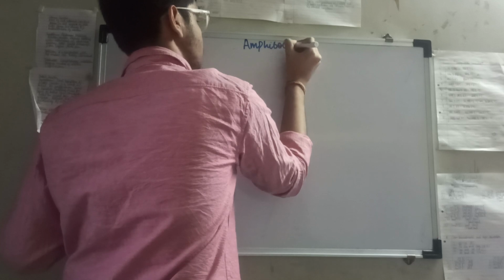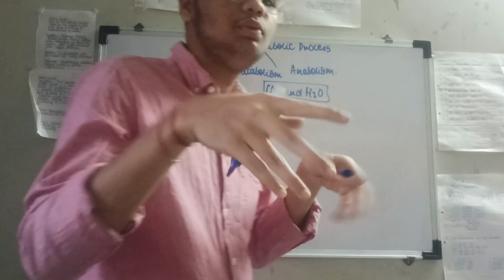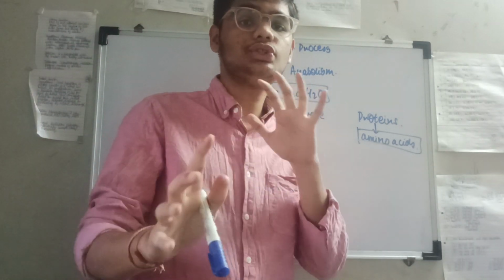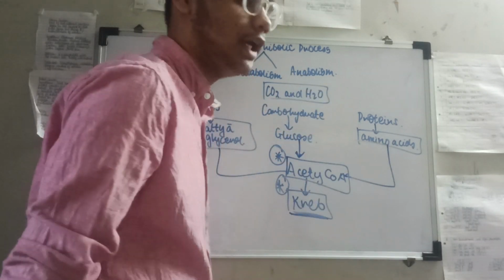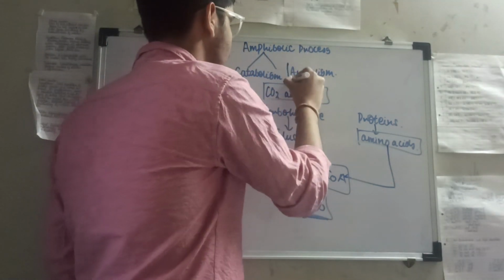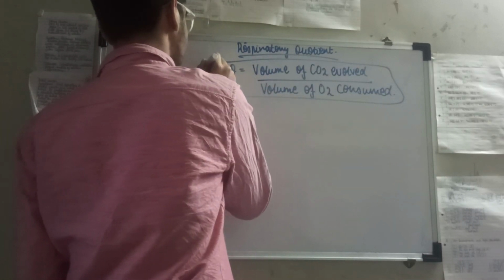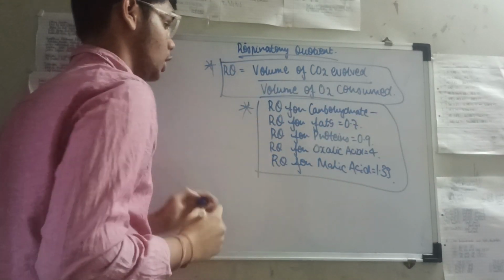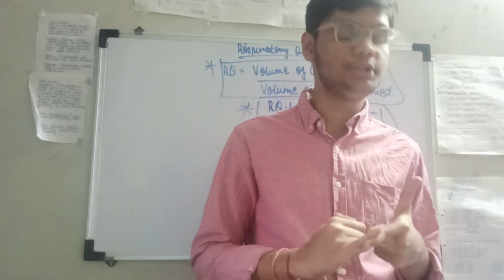AMPHIBOLIC PATHWAY AND RESPIRATORY QUOTIENT #4